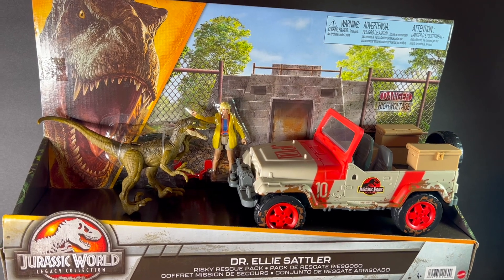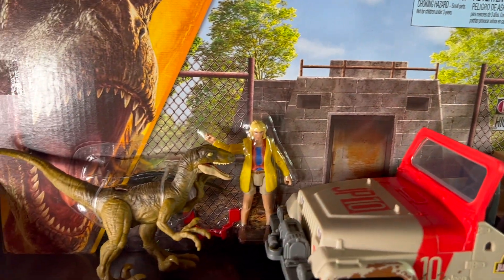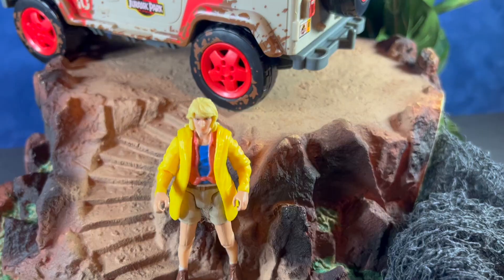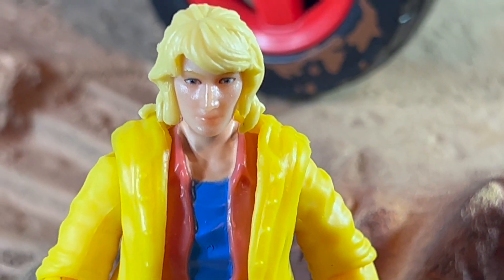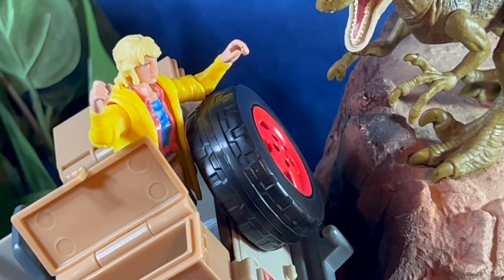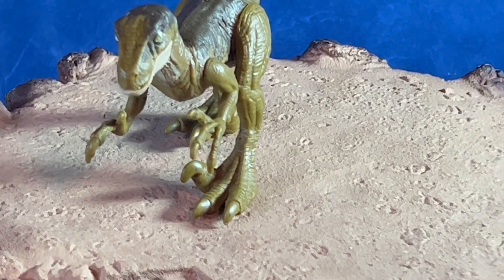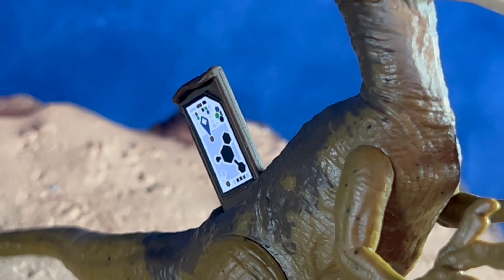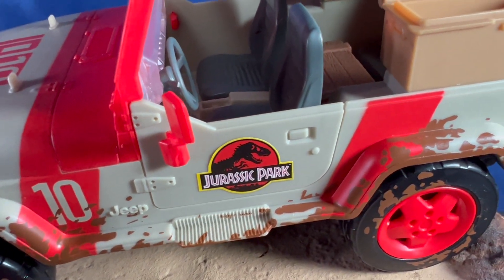Jurassic World Dr. Ellie Sattler Risky Rescue Pack (Target Exclusive) Review